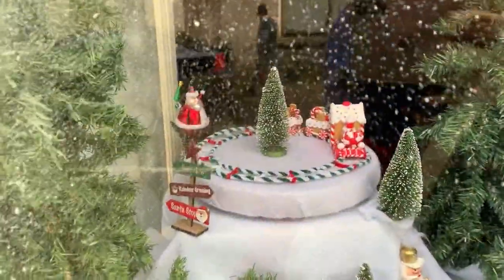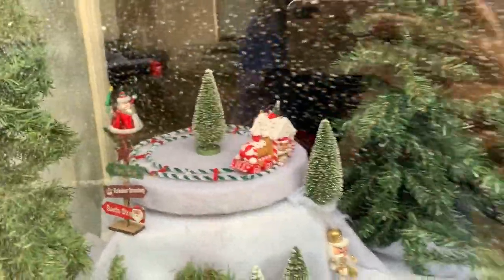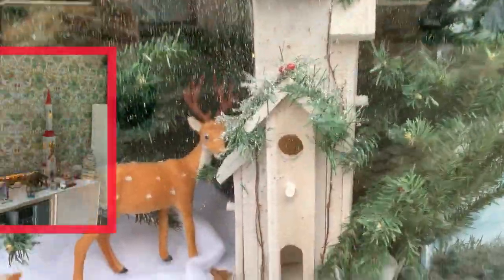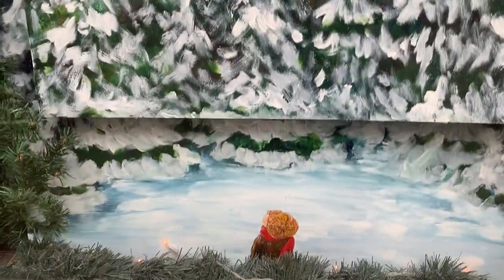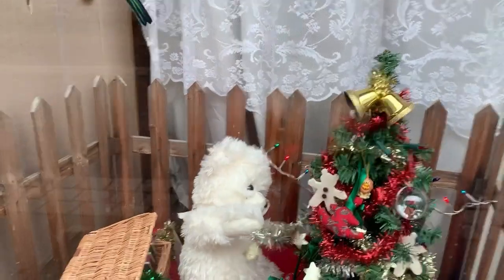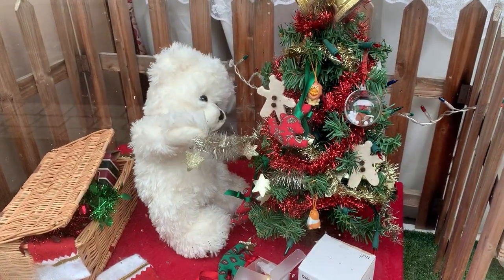Vlogmas Day 2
Hello Planner friends, follow me around Day 2 of my vlogmas 2021 series. I hope you like it.

🎵 Track Info:
Title: Deck the Halls (Instrumental) by Jingle Punks
Genre and Mood: Holiday + Inspirational Artist Jingle Punks
Album: Deck the Halls (Instrumental)